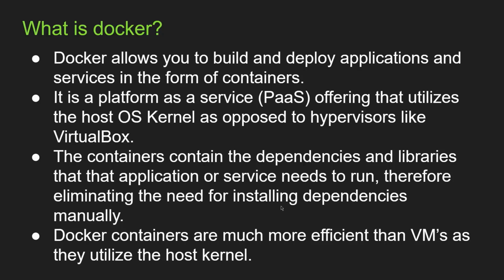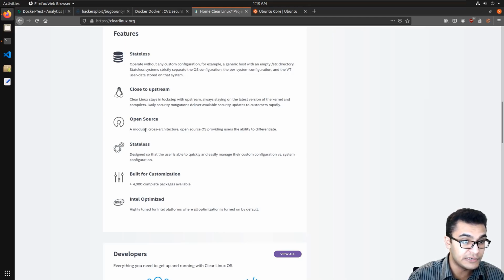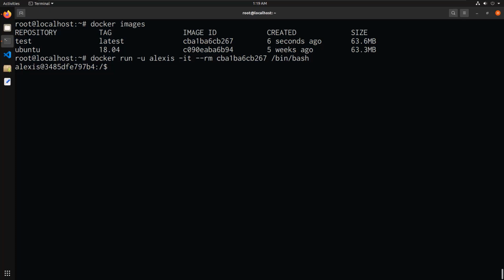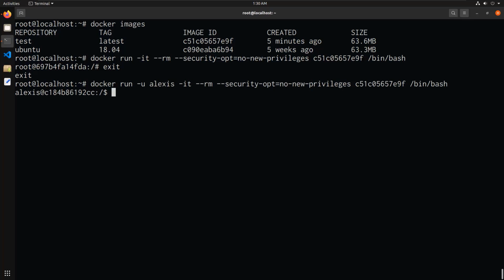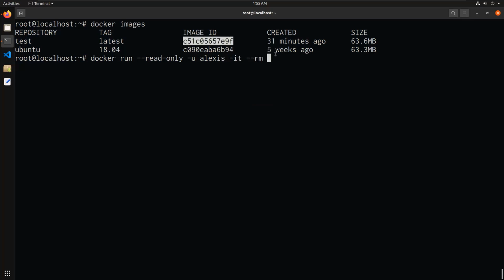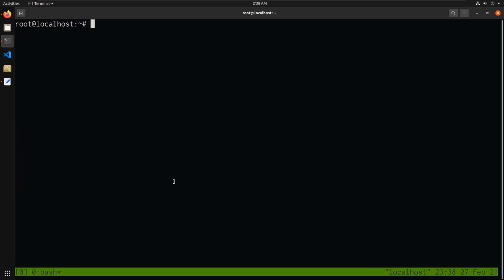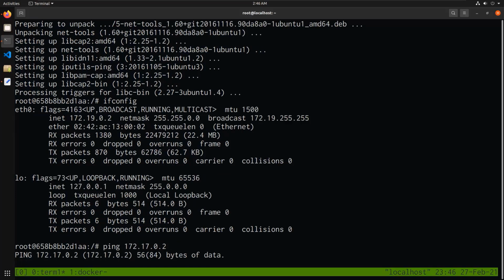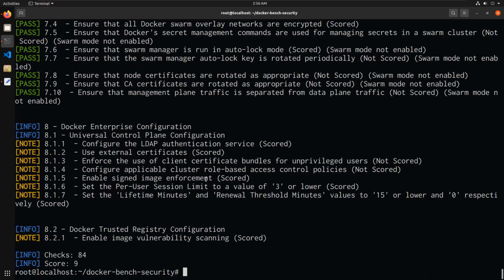Docker Security Essentials | How To Secure Docker Containers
In this video, we will take a look at how to secure Docker containers and some of the security best practices to implement when running Docker containers.
Docker is a set of platforms as service products that use OS-level virtualization to deliver software in packages called containers. Containers are isolated from one another and bundle their own software, libraries and configuration files; they can communicate with each other through well-defined channels.

Kiitos katsomisesta
感谢您观看
شكرا للمشاهدة